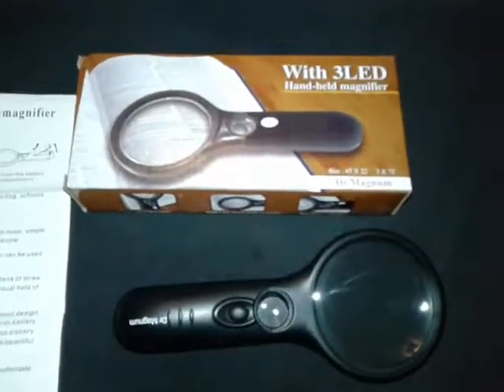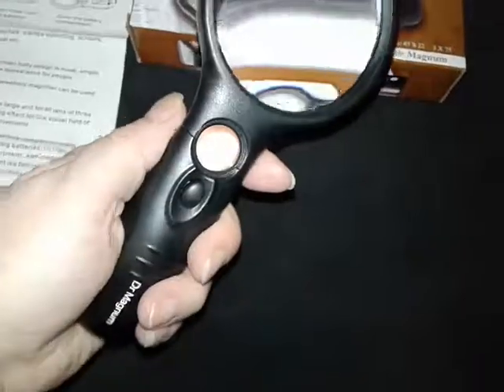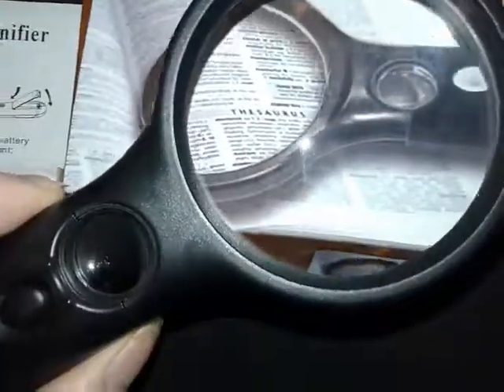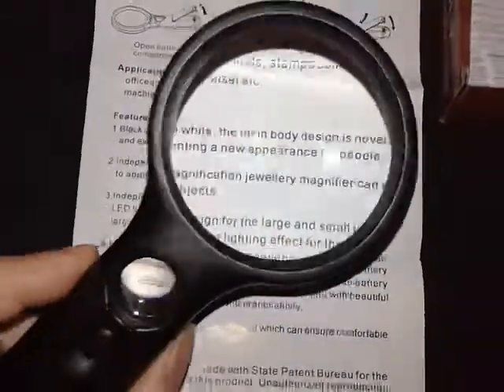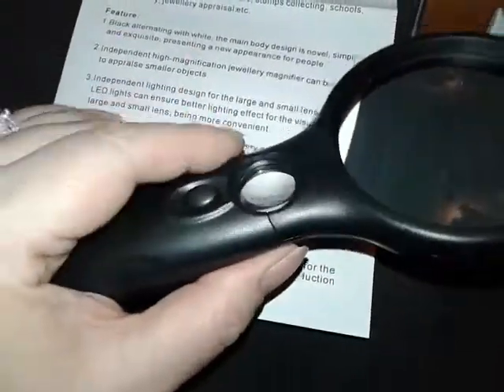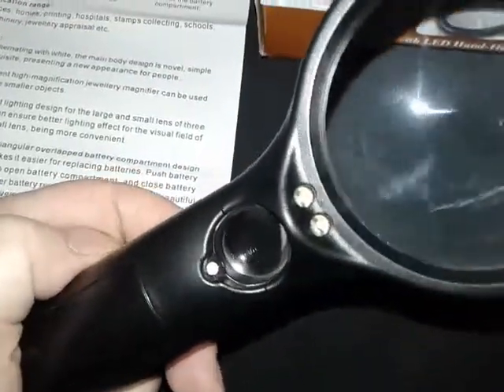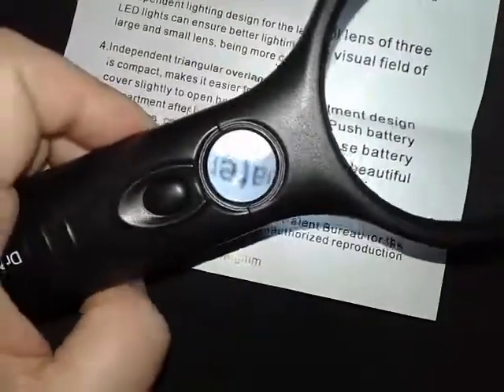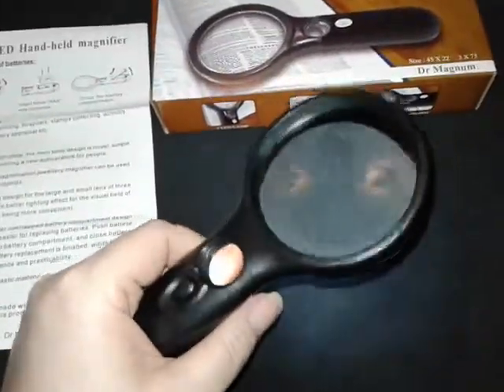Dr. MAGNUM LED handheld magnifying lens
Dr. Magnum LED handheld magnifying glass is an exciting magnifier that has not only the regular magnifying glass, but also a x 45 magnifier perfect for inspecting jewelry, and other tiny things. It has 3 LEDs, which are pure white and ultra-bright, and spaced on each of the lenses to give you proper lighting at the right angle.